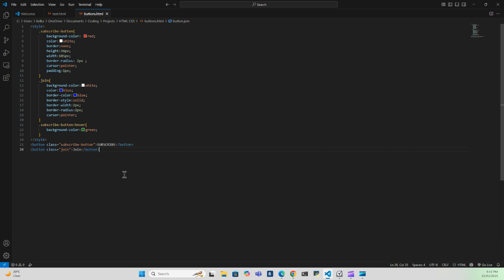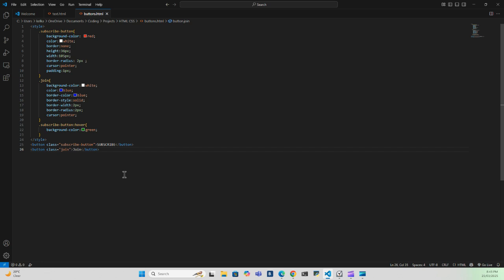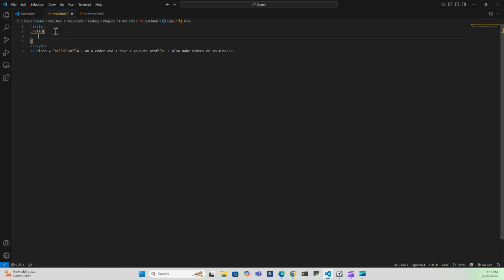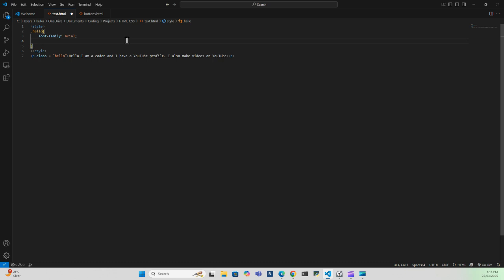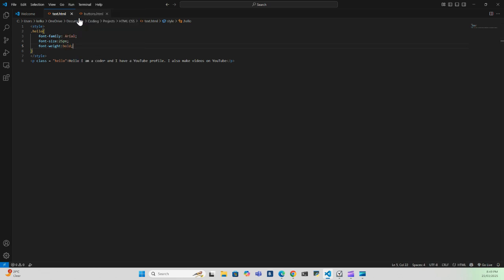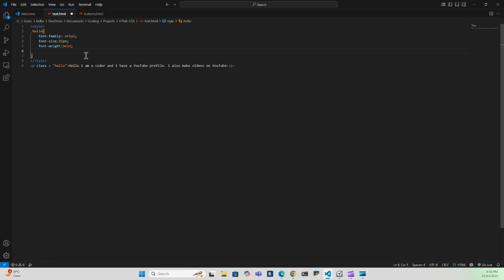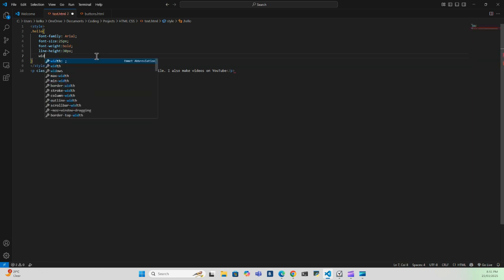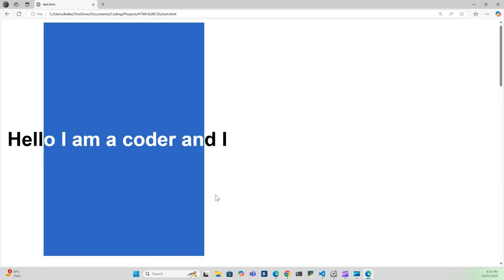Style HTML text with CSS